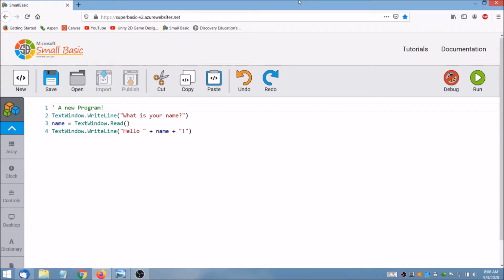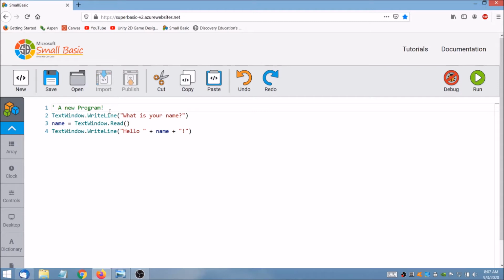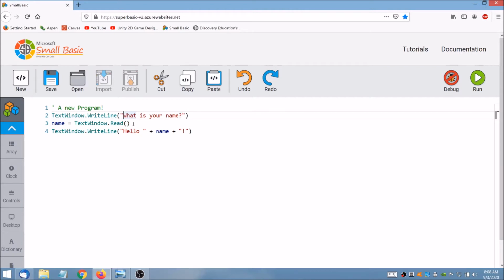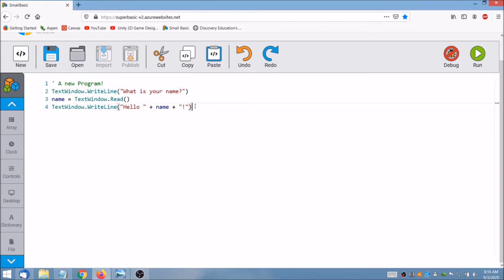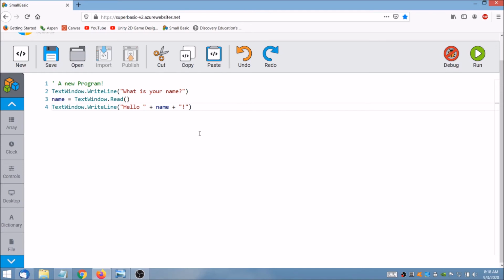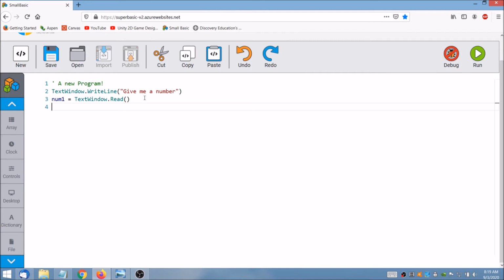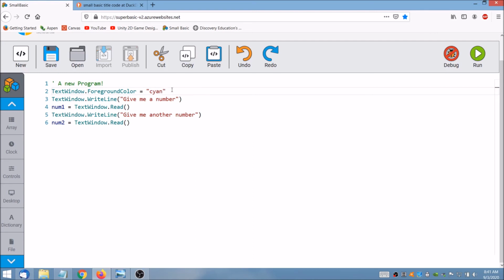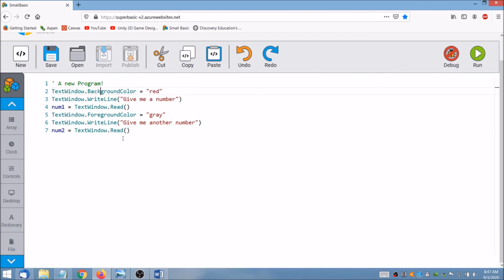Small Basic Basics